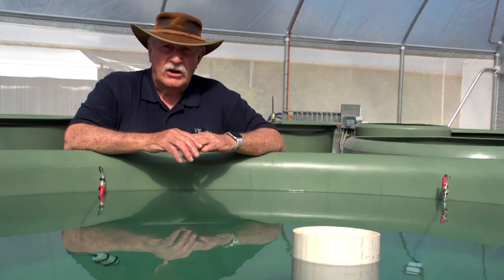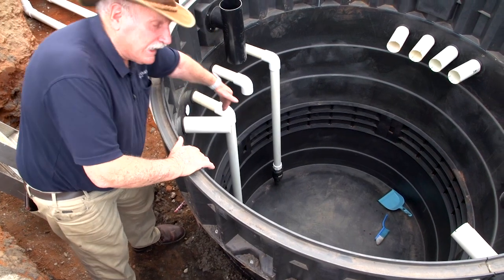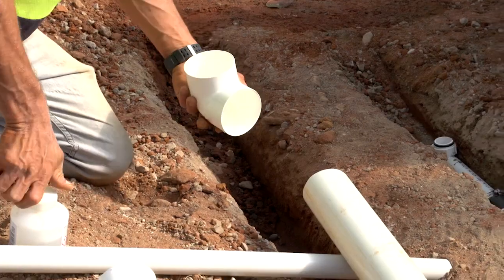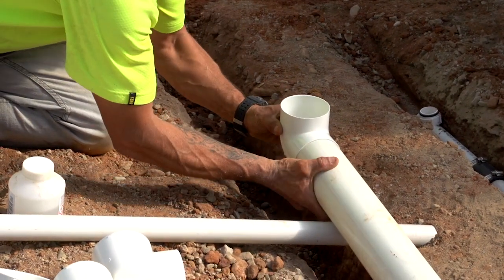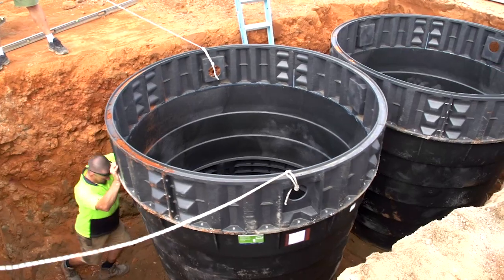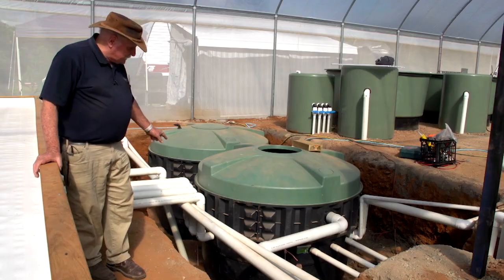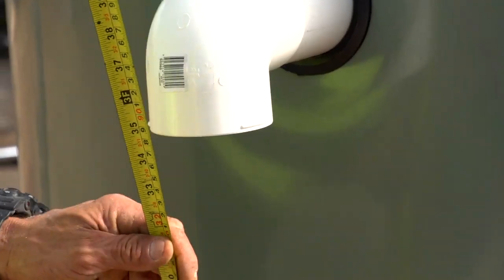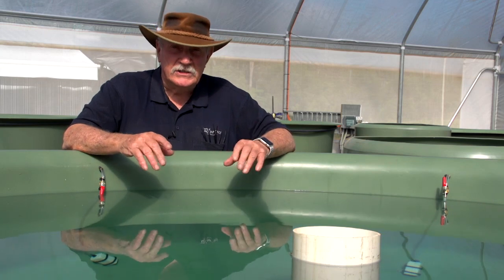Aquaponics? Learn how to do it Correctly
Our next course starts on the 4th of July. It's an 8-Week Online Aquaponics Design Course taught by Murray Hallam, that you can do from the comfort of your home.

Our 3-month payment plan ends very soon.

This is the ideal time to pay for your course in advance over the next 3-months. If you change your mind you can get a full refund before the course even starts!

People from over 112 countries have done this course and built aquaponic systems around the world with great satisfaction and success. Learn how to do it correctly - from home to farm systems.